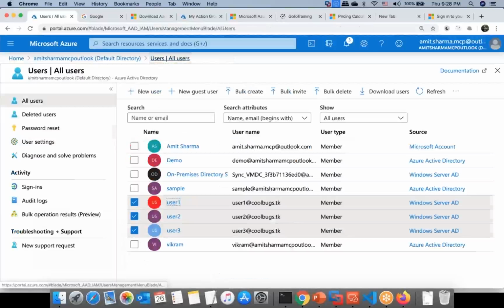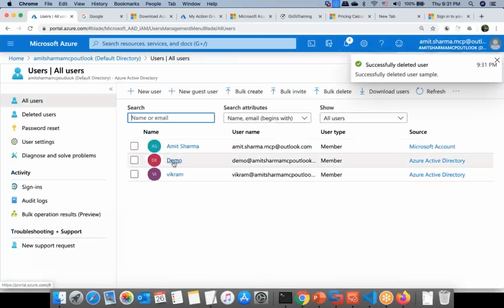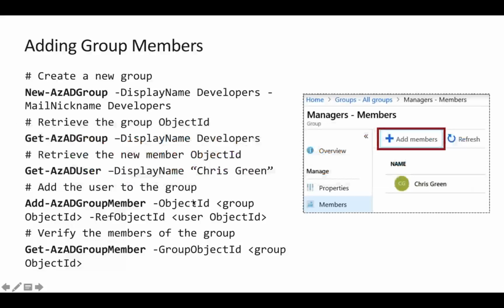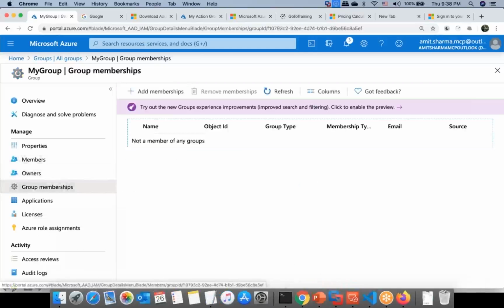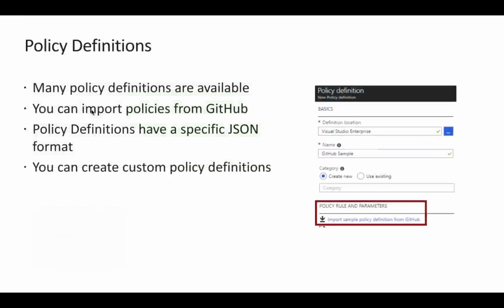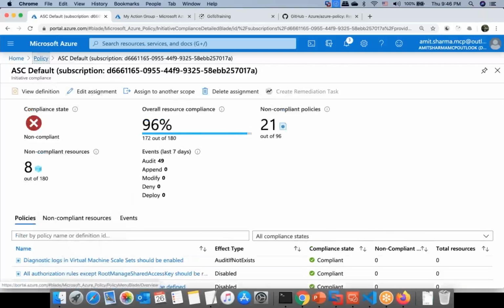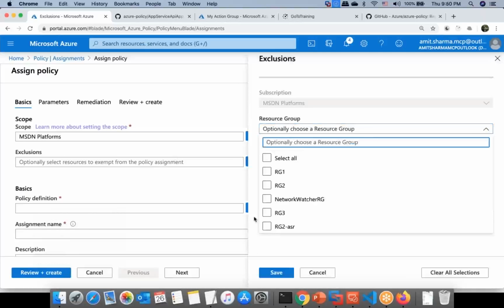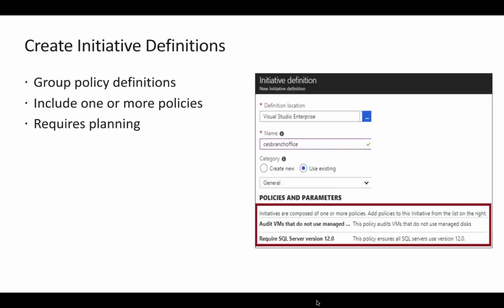AZ 103 | Azure Administrator Associate‎ Part 10 Out 10